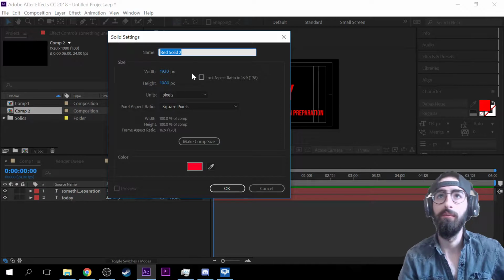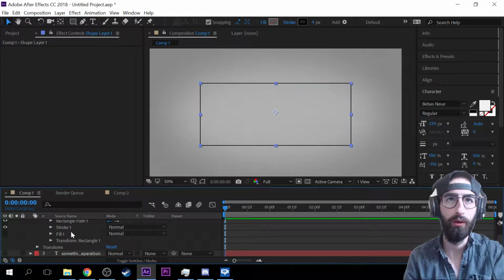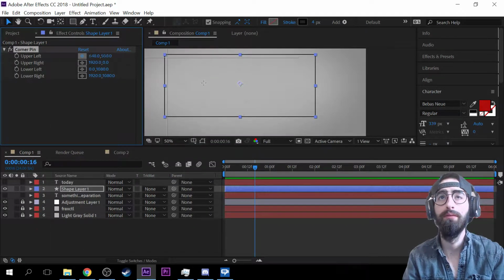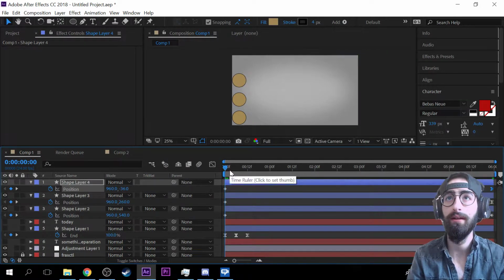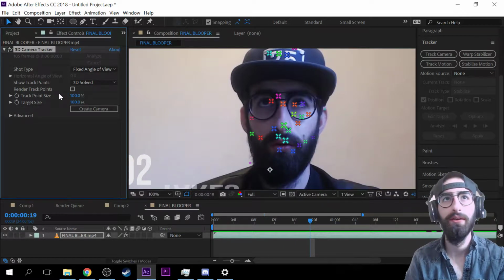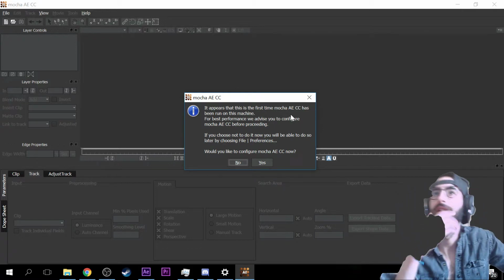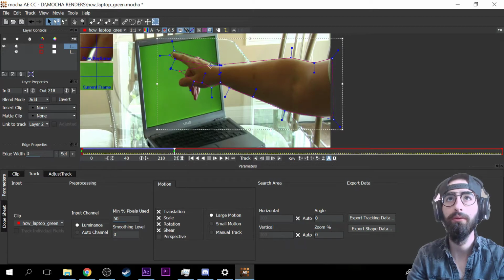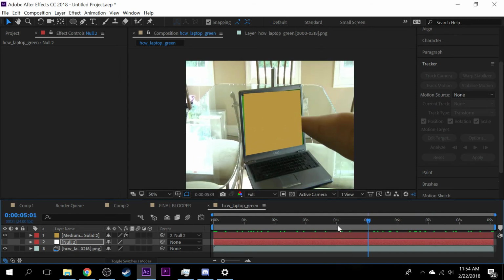Live trying stuff in after effects